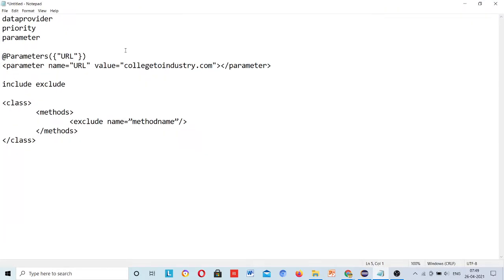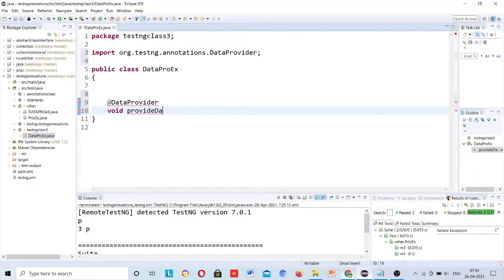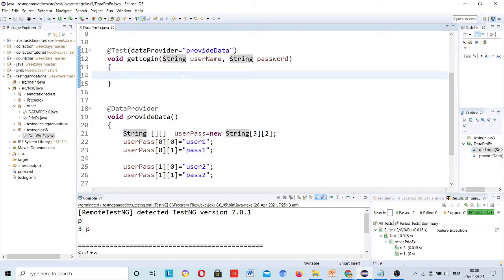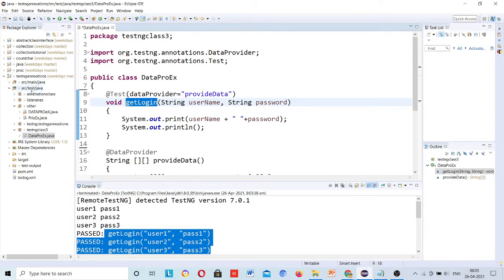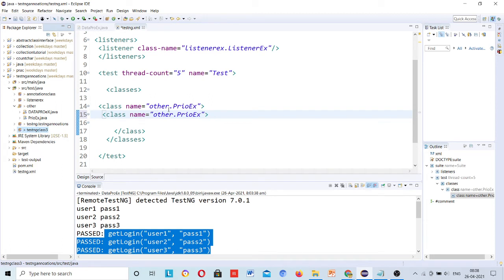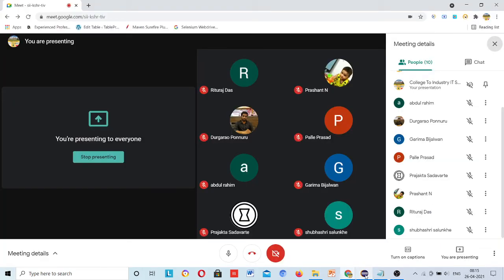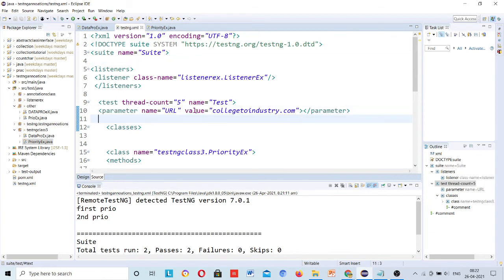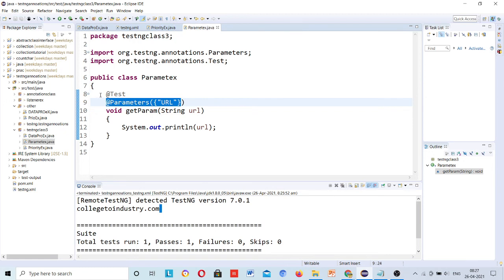TestNG part 3